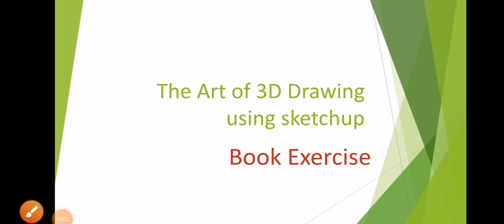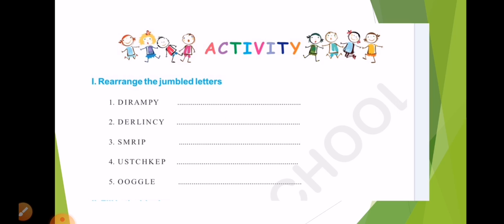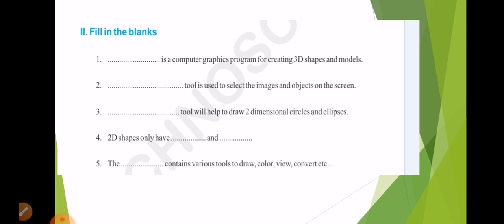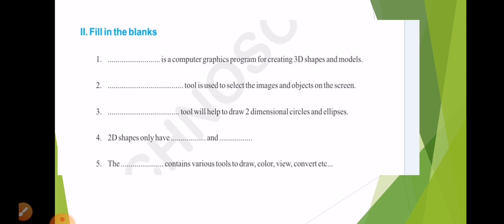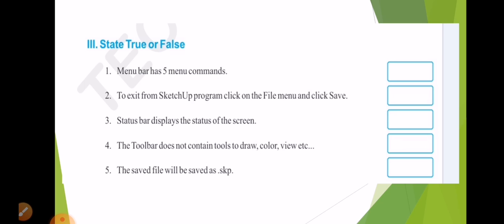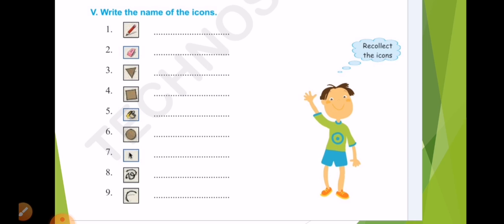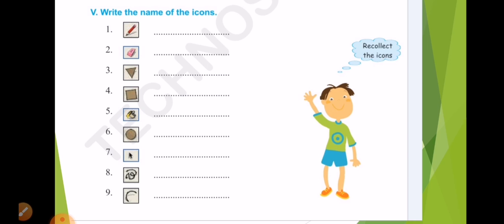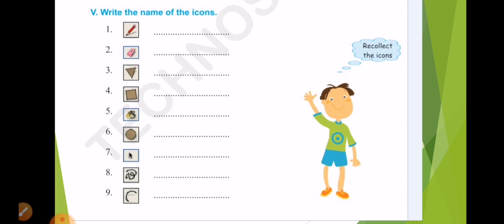Grade 6 - Computer Science -Yamuna -SketchUp Ch 1 Book Exercise -Video 9